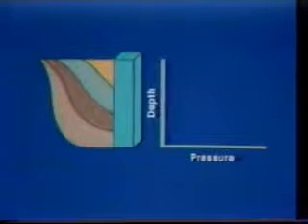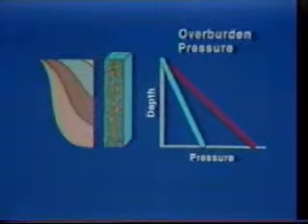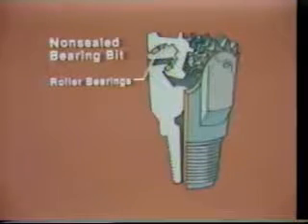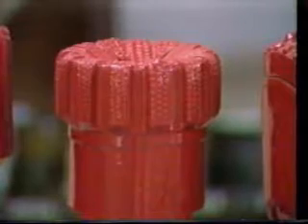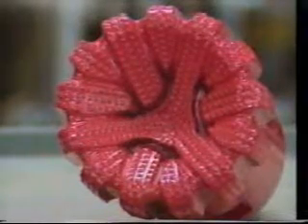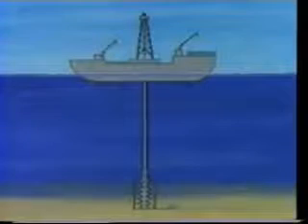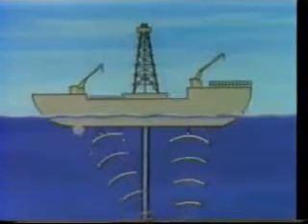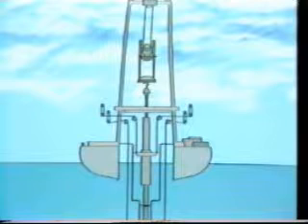GL 301 _Basic Drilling & Well Completion Technology_1 of 2